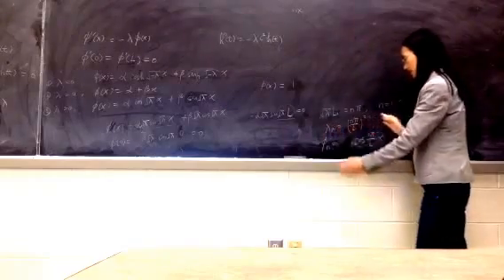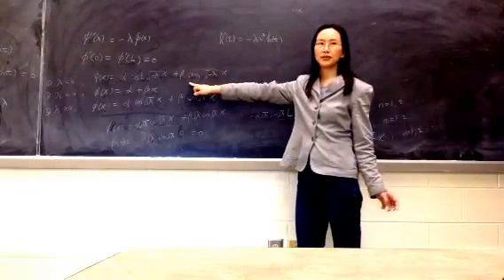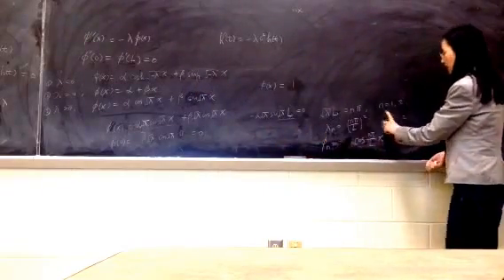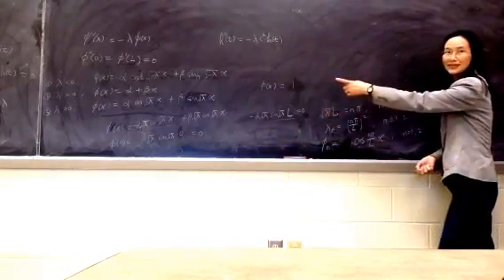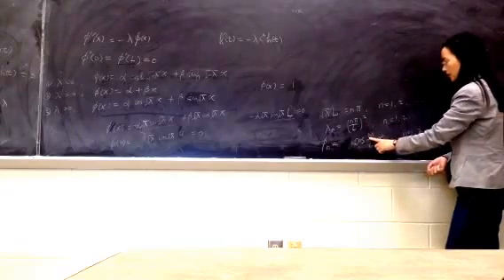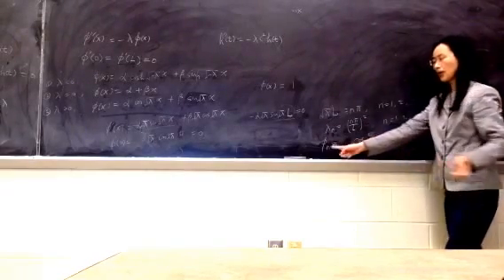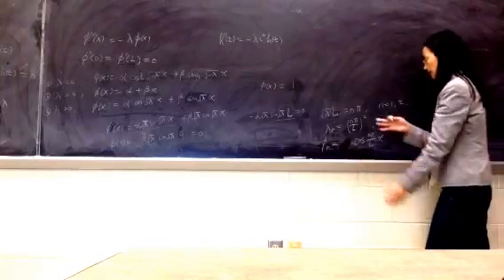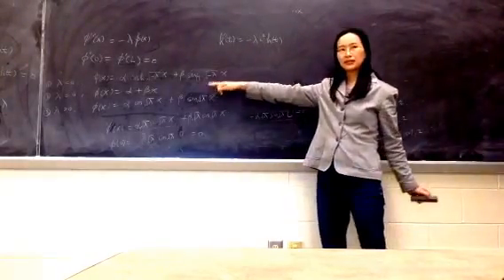MAT 606 USM 03-23-2016 (Part 2)